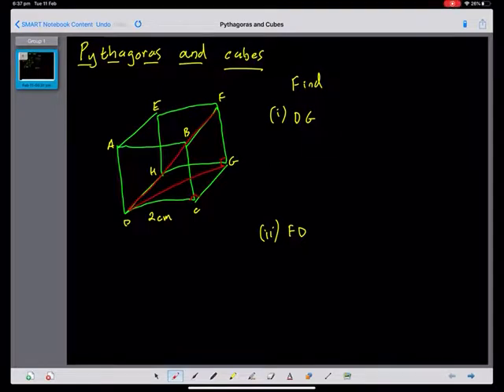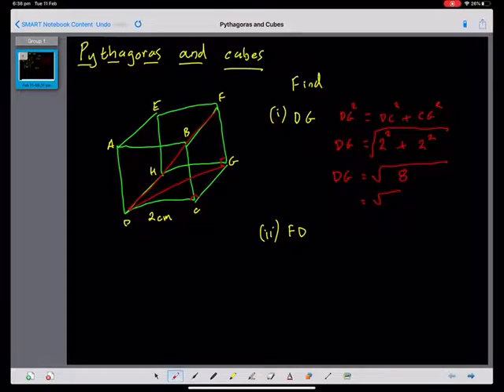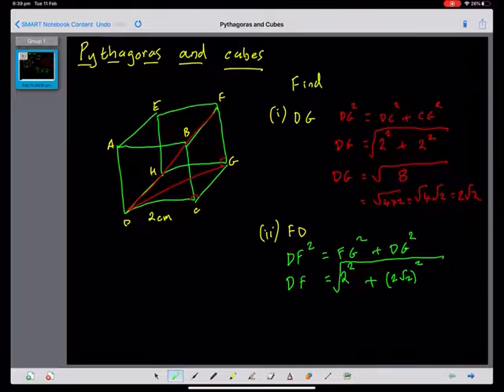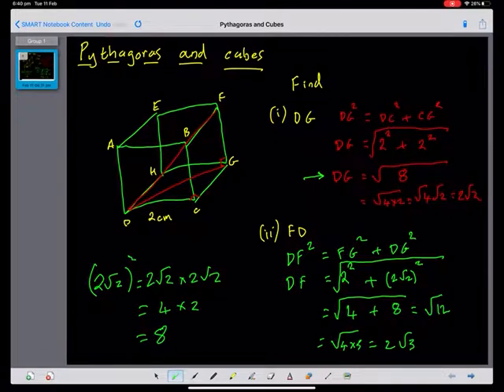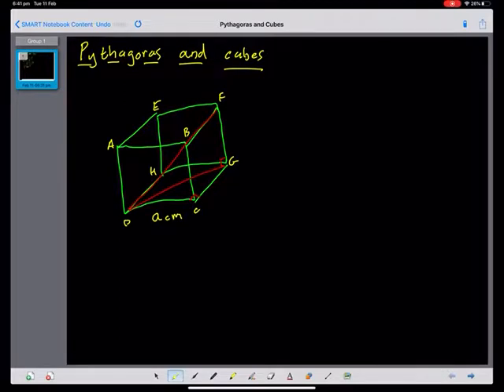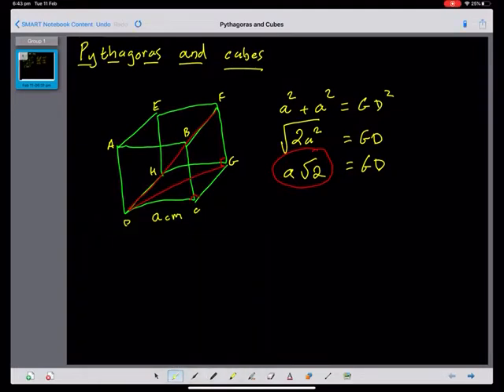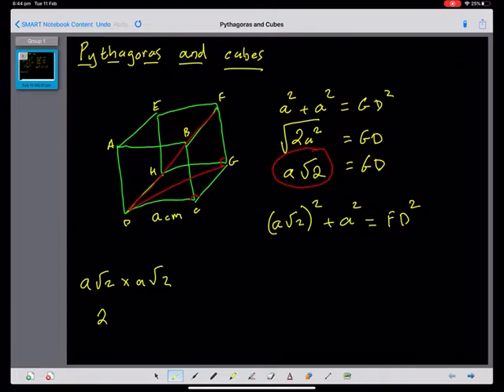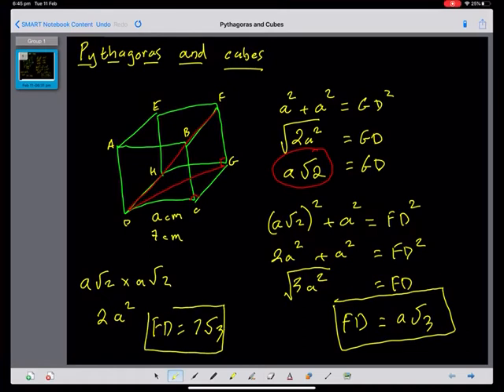Pythagoras and Cubes